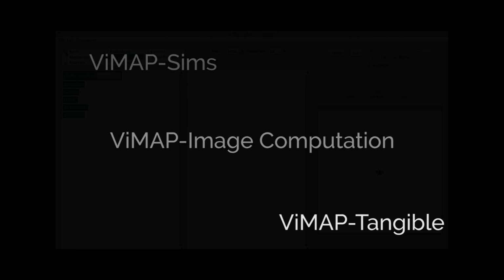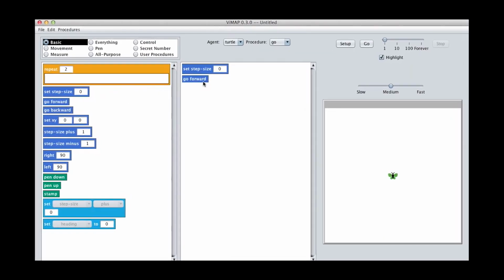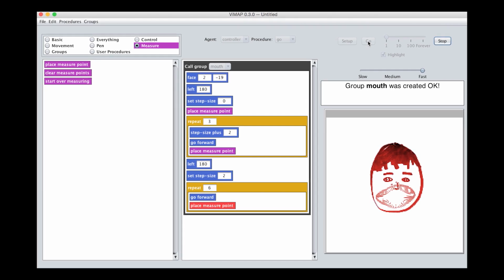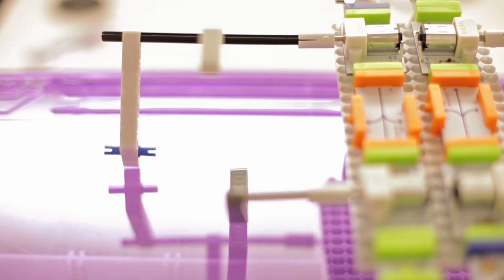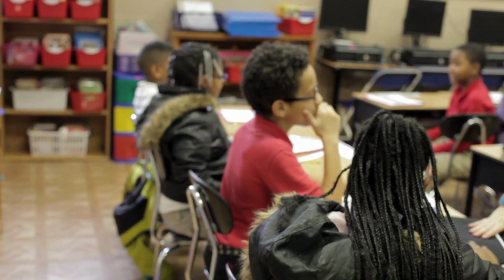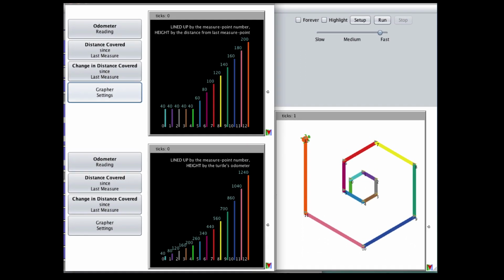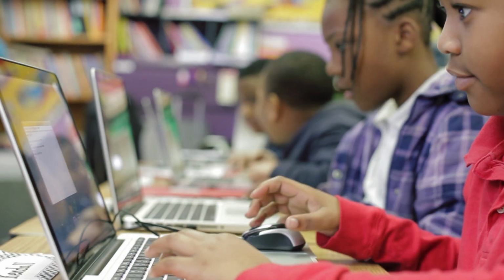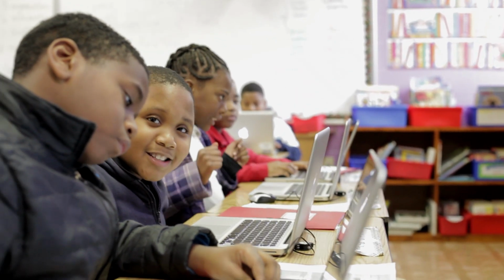Integrating Computational Thinking and Modeling with K12 STEM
This video showcases some key results from our multi-year research project on integrating computational thinking in K12 science using agent-based modeling and programming. Funding from NSF CAREER Award (OCI # 1150230) and Vanderbilt University is gratefully acknowledged. PI: Dr. Pratim Sengupta.